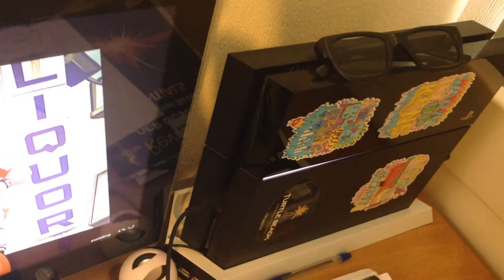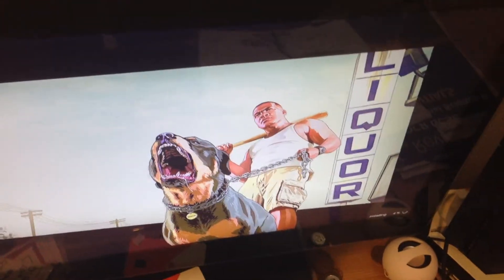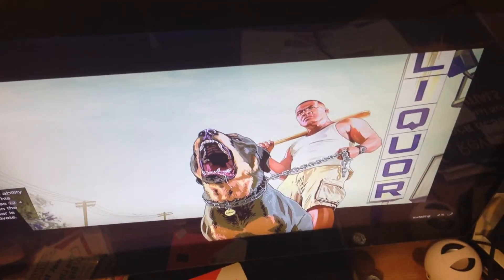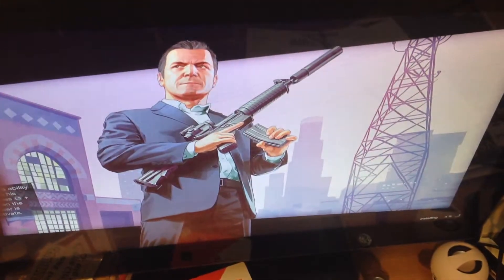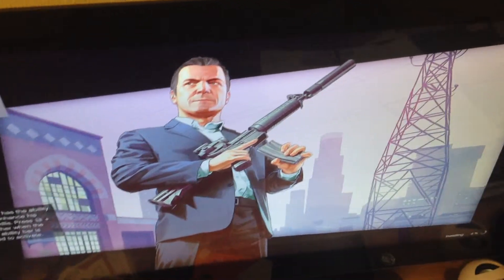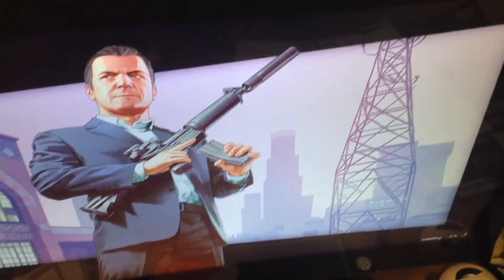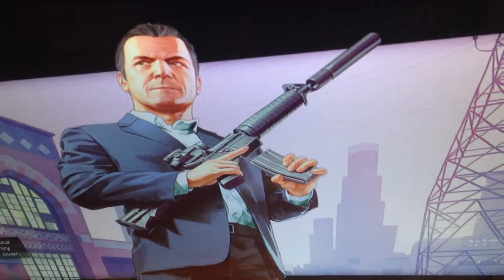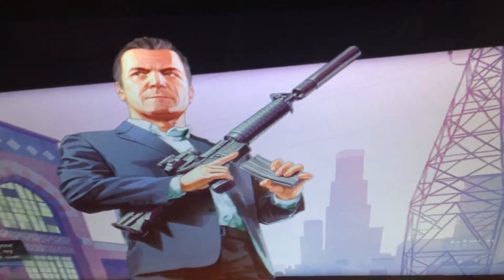GTA V Playstation 4 Installation Problems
Recently I bought a PS4 along with GTA V and started installing it but the percent of the installation doesn't change. I thought it may just be a long installation due to the game being so diverse so I left it on all night, came back to it in the morning and it was still around 3%. Please can someone help me as I've tried over and over and I cannot play the game. All comments are welcome! Thank you.